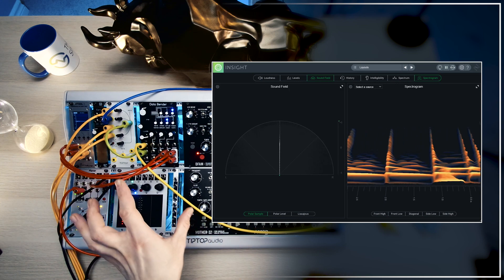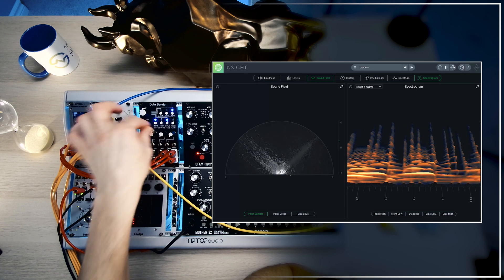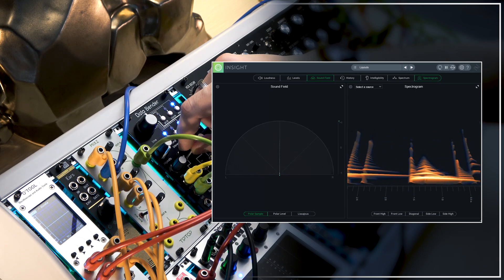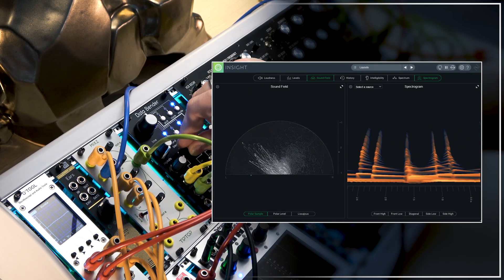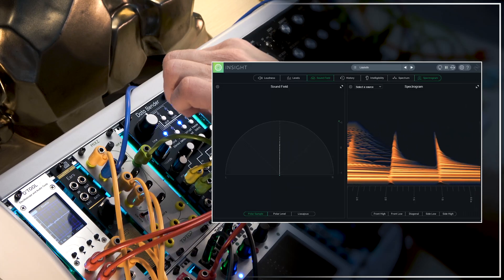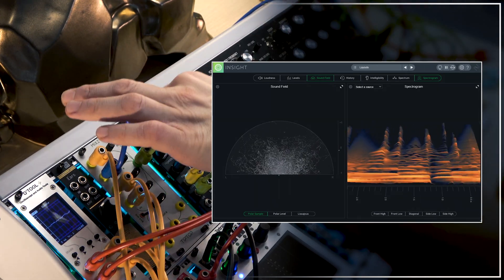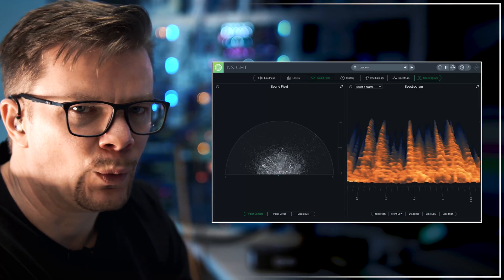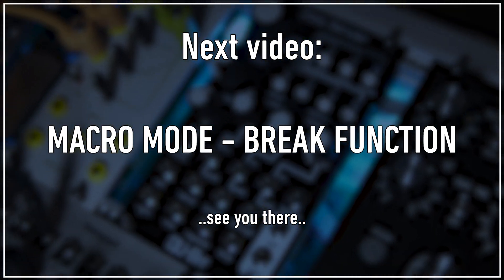QU-Bit Data Bender Video Manual - BEND Function in MACRO Mode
Welcome to the QU-Bit Data Bender tutorial series where we learn by following the manual.
CHAPTERS:
00:00 - Intro
00:25 - My PML Courses
00:54 - MACRO MODE:
01:45 - Bend Function
04:43 - SOUND DEMO: Sweeping through the Bend Knob
07:22 - Introducing Repeats
08:58 - Using the TIME Parameter

Attila

♪♪♪ BUY MY ELECTRONIC MUSIC PRODUCTION MASTERCLASSES ON PML ♪♪♪

♪♪♪ MY PRODUCTION MUSIC LIVE FAVOURITES Courses, templates, samples ♪♪♪

Drums:
☼ Arturia DRUMBRUTE
☼ Roland TR8S
☼ Elektron Digitakt

My Mixers and Audio Interfaces:
☼ RME DigiFace:

MIDI Controllers:
☼ NI Komplete Kontrol S88 MK1

My favourite Plugins:
☼ FabFilter
☼ U-He
☼ Sound Theory
☼ Izotope
☼ Arturia
☼ Electron Overbridge
☼ Flux
☼ Glitch Machines
☼ Native Instruments Komplete 12
☼ Plugin Alliance
☼ Sonimus
☼ Soundtoys
☼ XFer Serum and LFO Tool

Studio Monitors:
☼ Focal CMS 65
☼ M-Audio BX8
☼ JBL Pro 3 MKII
☼ Subwoofer KRK 10s
☼ Calibrated by Sonarworks Reference 4.1

Cameras:
☼ Sony a6400

Cheers,
Attila